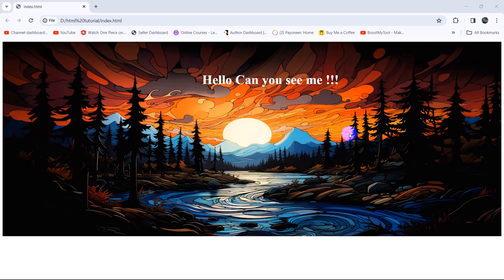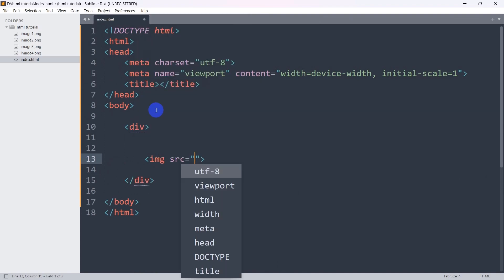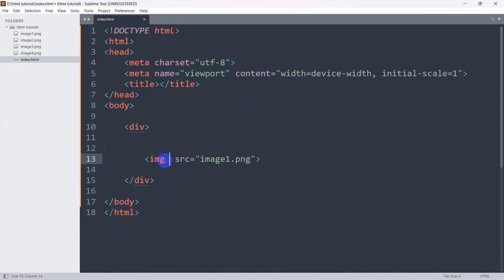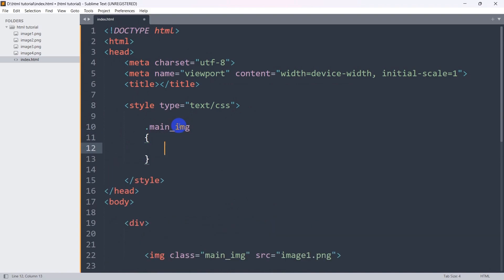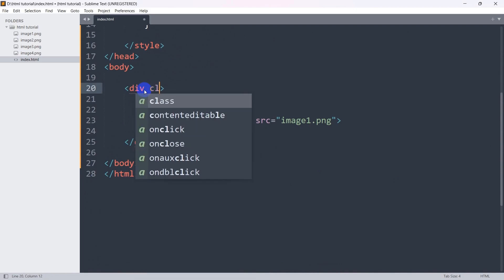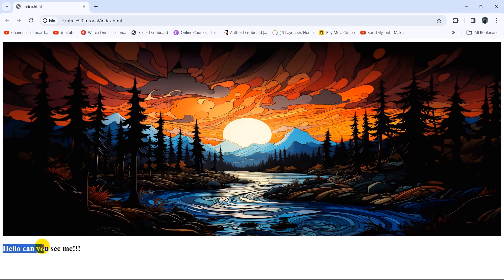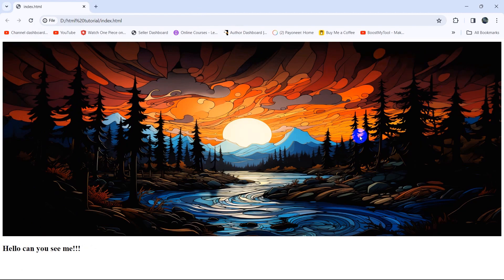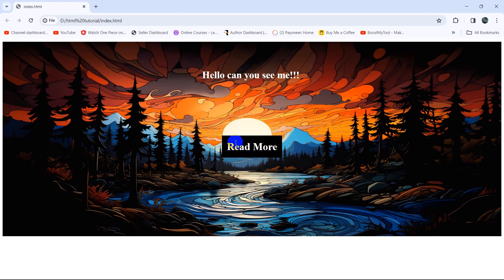How to Show Text Over a Image in Html and CSS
embed code generator,html code generator,bootstrapcdn,html programming language,html language,codecademy html,html code editor,html online compiler,w3schools html